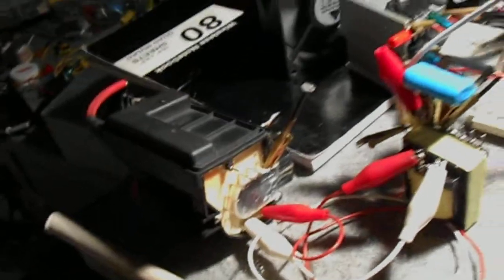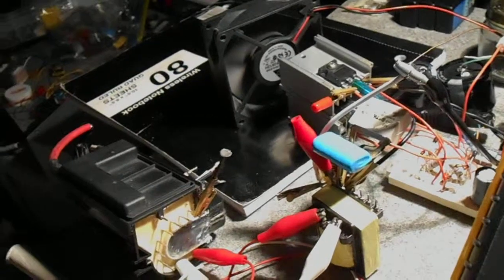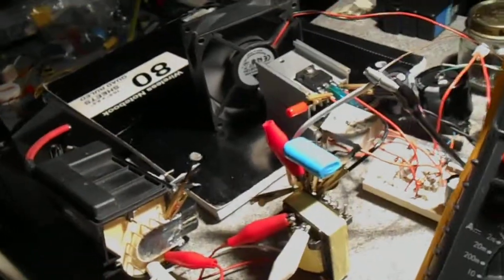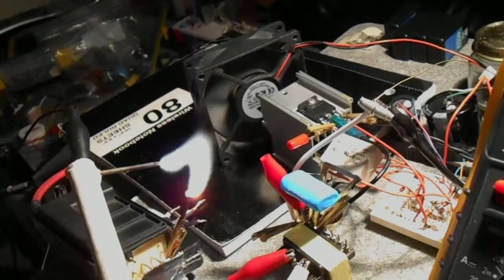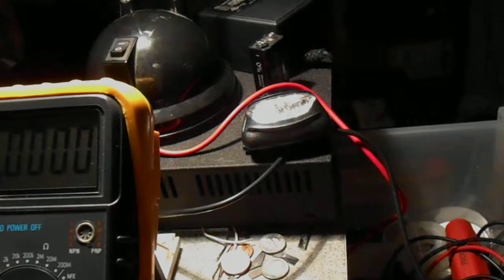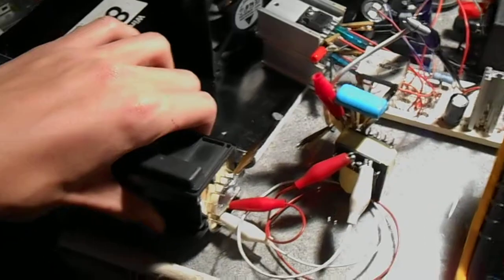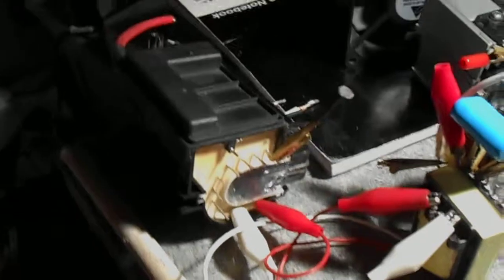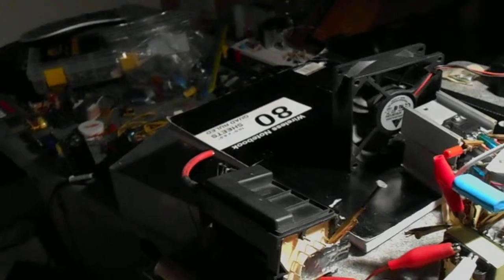Flyback Original Primary Powering part #3 more hot arcs